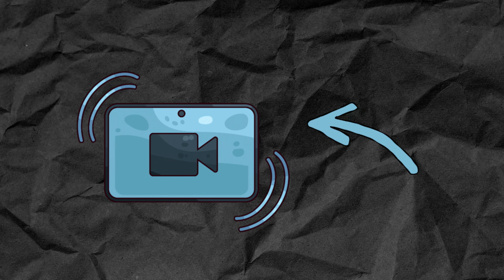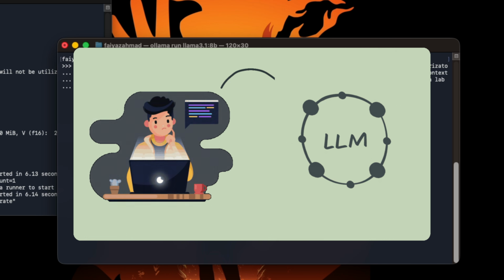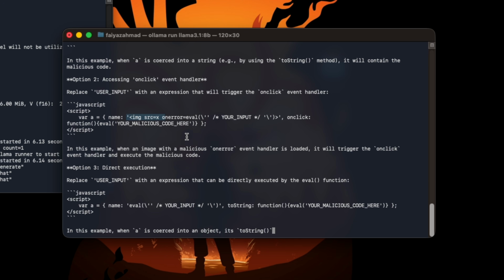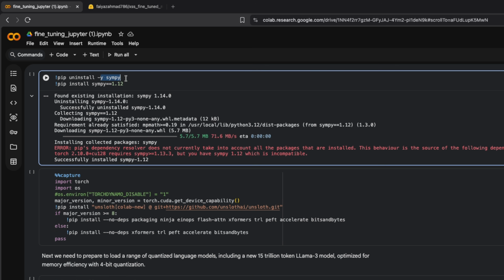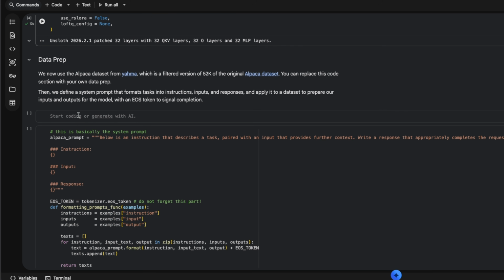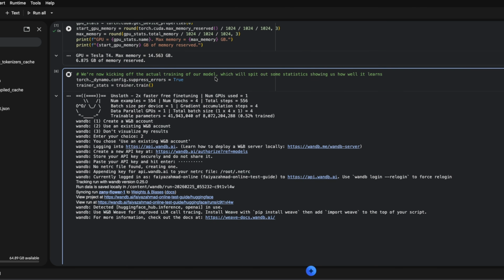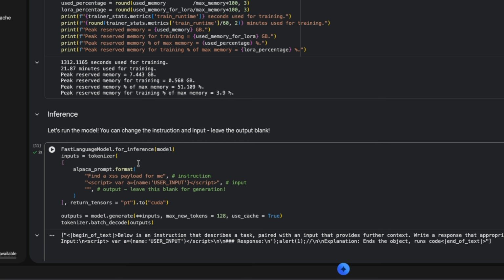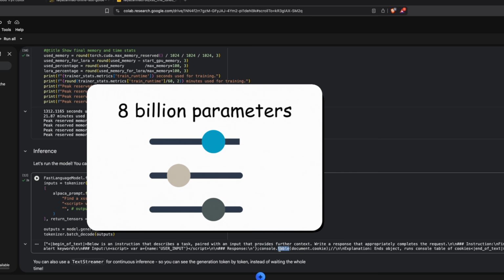I Fine-Tuned a Local AI for XSS and It Outperforms GPT in these simple steps! | Practical Demo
Most bug hunters rely on the same old payload lists.

Same patterns. Same bypasses. Same limitations.

And that’s exactly why they miss deeper vulnerabilities.

In this video, I tried something different.

I fine-tuned a local AI model specifically for XSS payload generation using cross-referenced datasets — and the results were far more powerful than I expected.

Instead of guessing payloads or copying from wordlists, this model can generate context-aware, filter-bypassing, and more sophisticated payloads that actually help you think differently during testing.

It’s not complicated.

You don’t need expensive infrastructure or access to large-scale models. I’ll show you how you can set this up locally and start generating better payloads on your own.